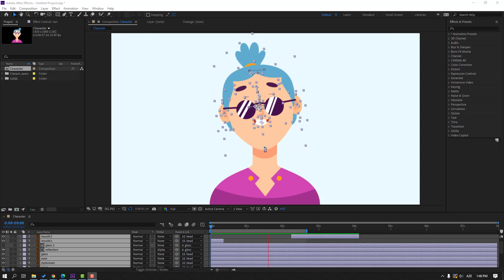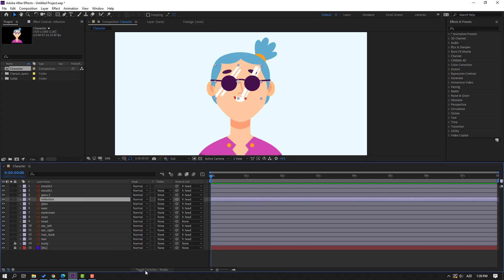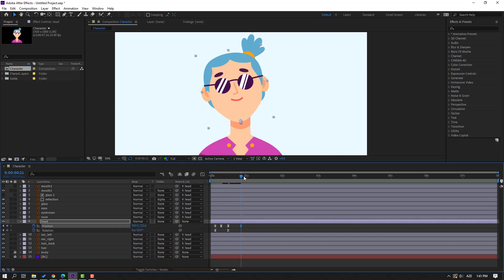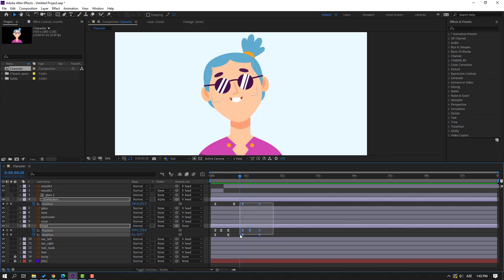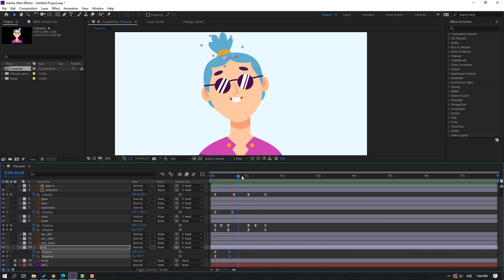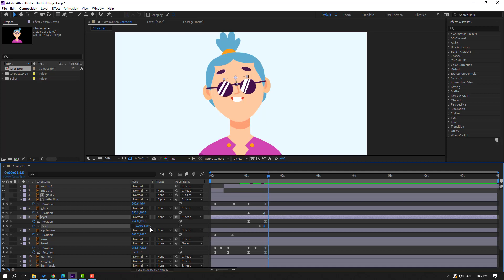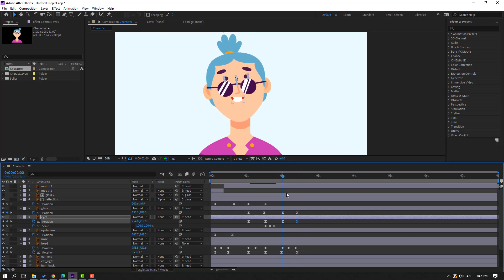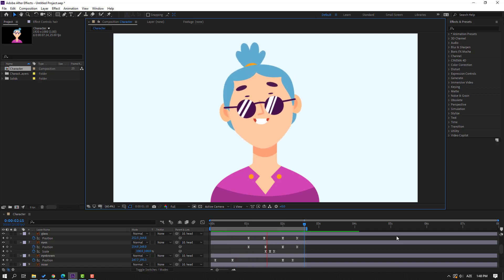Character Smile Animation in After Effects Tutorials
Hi guys, welcome to my new After Effects tutorial. In this tutorial i will show how to make smile character animation in After Effects. Let's get started!